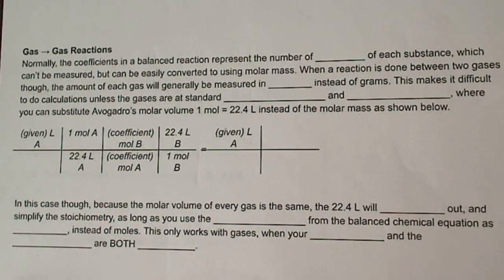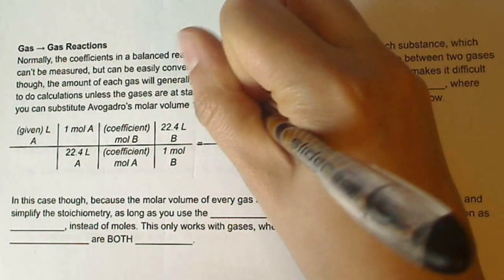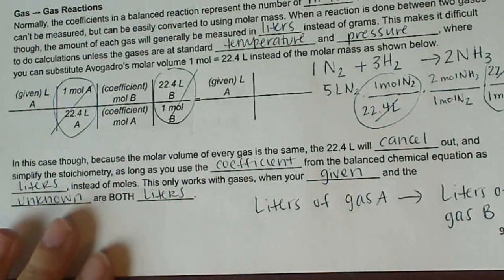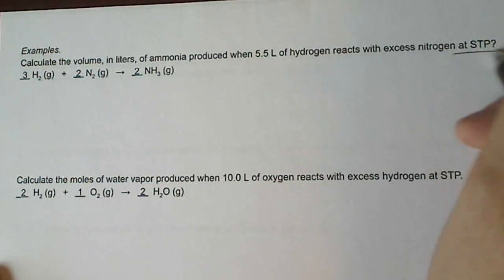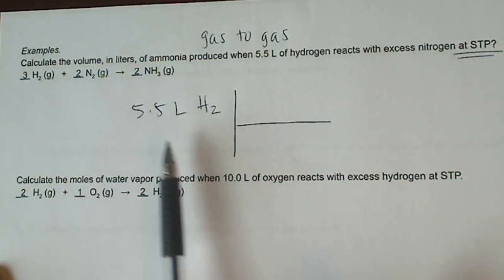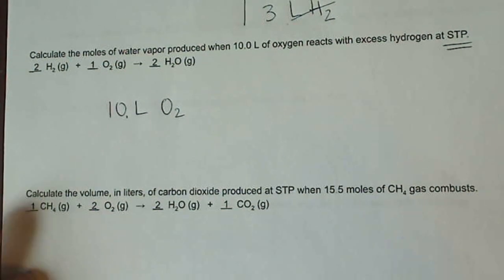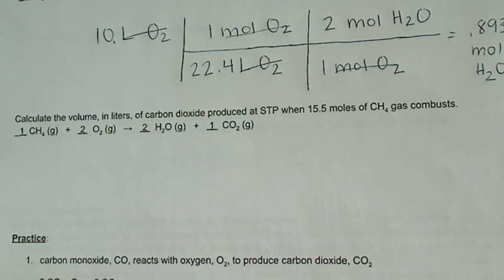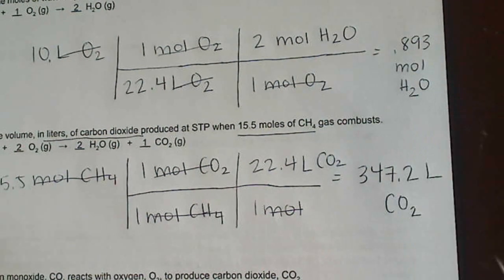Gas Stoichiometry (Liters to Liters)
Liters to Liters Gas Problems